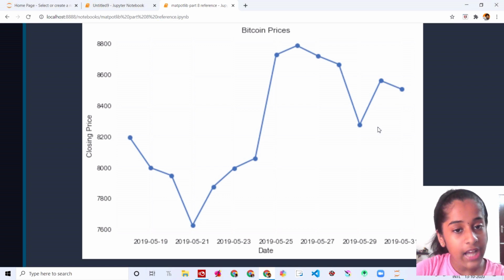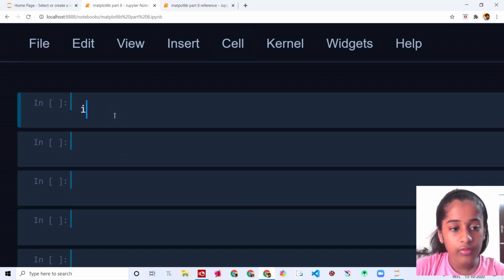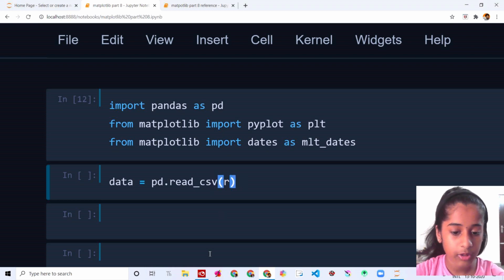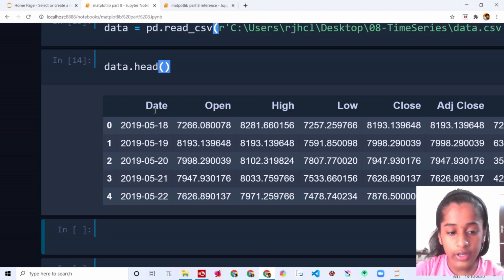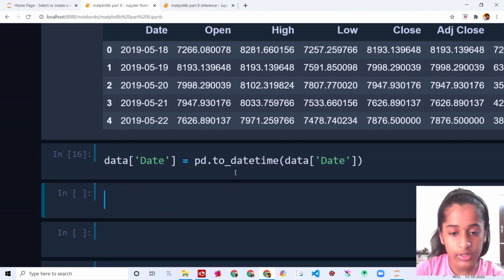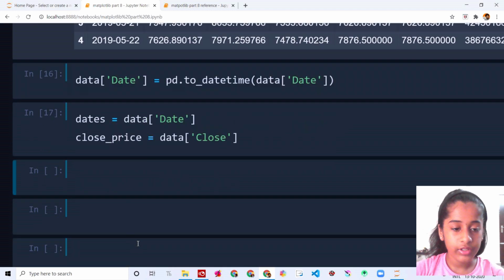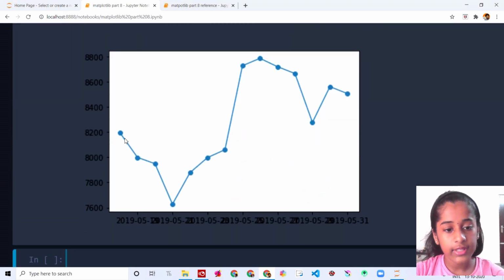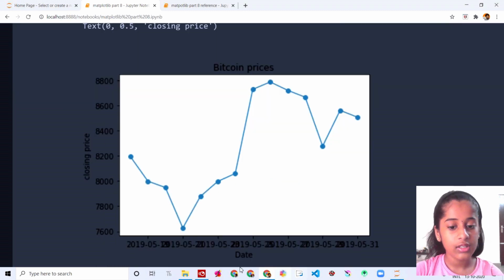# 8 Matplotlib Tutorial Plotting Time Series Data movie